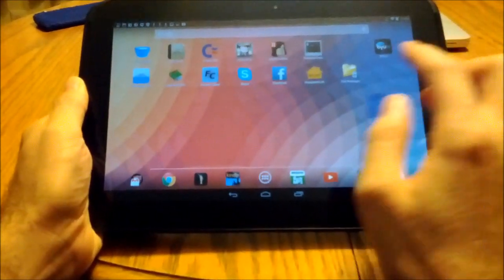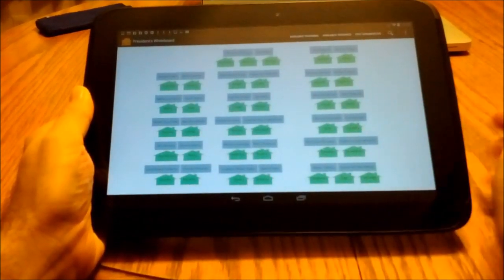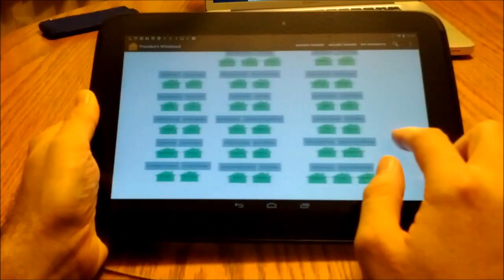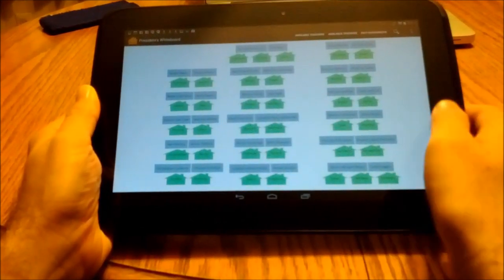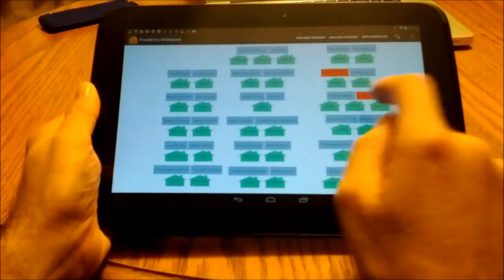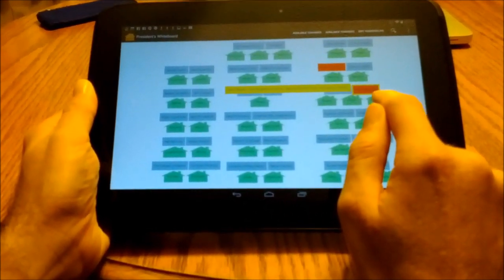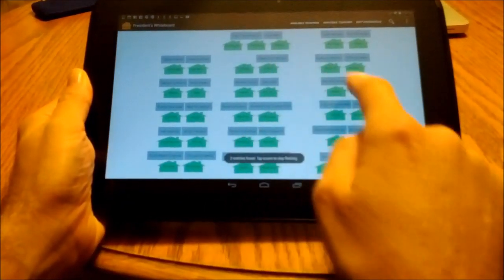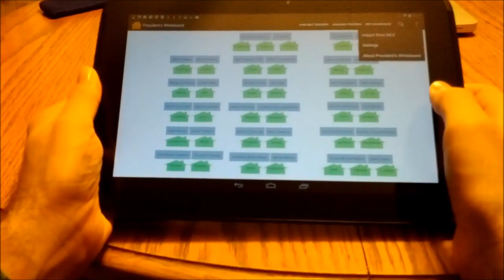President's Whiteboard demo (mobile app for LDS home teaching and visiting teaching)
A demonstration of some of the features of President's Whiteboard, a mobile app that elders quorum presidencies, Relief Society presidencies, and high priests group leaders can use to manage the home teaching and visiting teaching assignments in their organizations.

This app was written by the students of Computer Science 203 at Brigham Young University Hawaii during the Fall 2013 semester.

UPDATE: As of 2016, "President's Whiteboard" is no longer available for download.